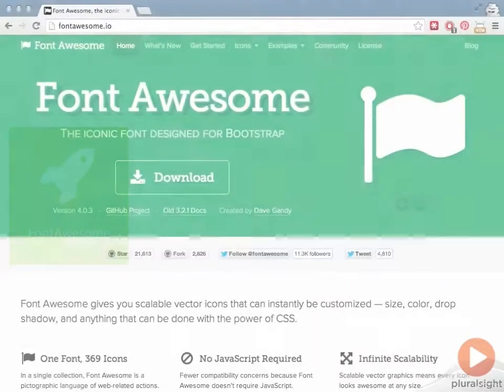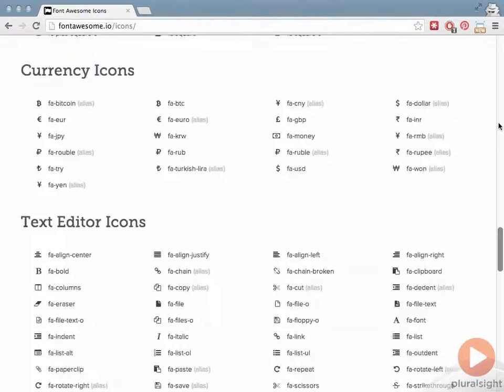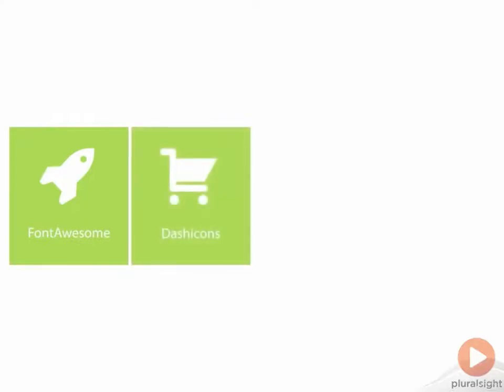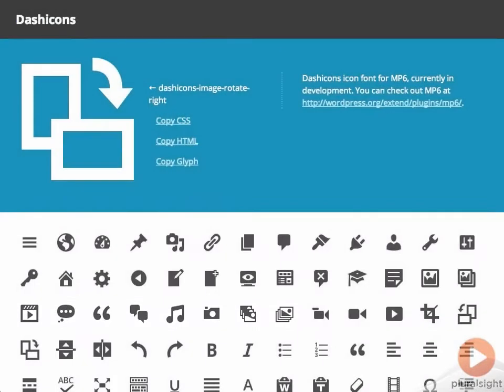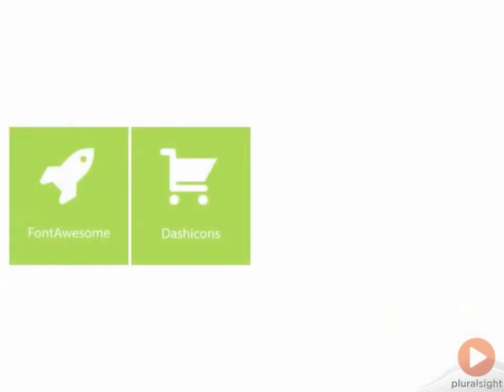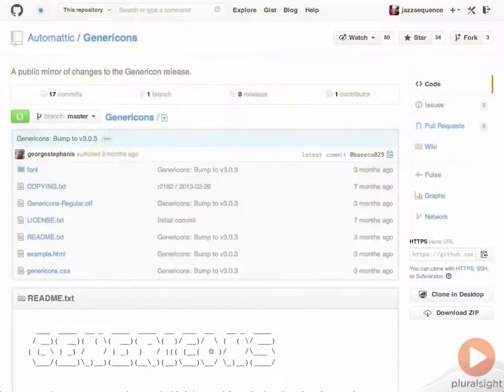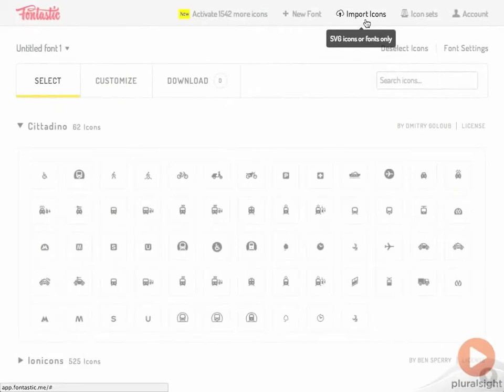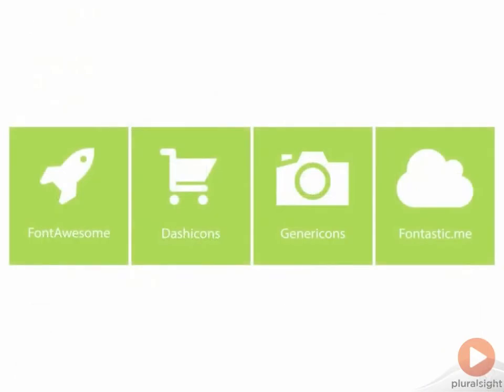10 02 fontawesome, Dashicons, Genericons, & Fontastic me 66